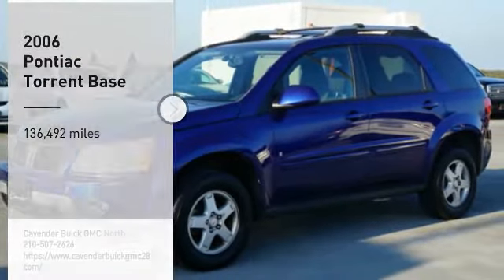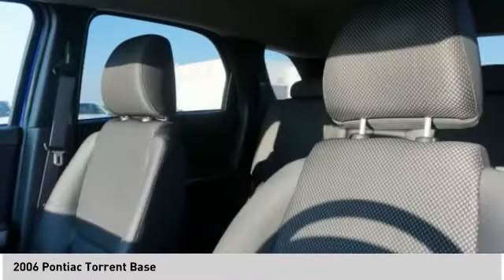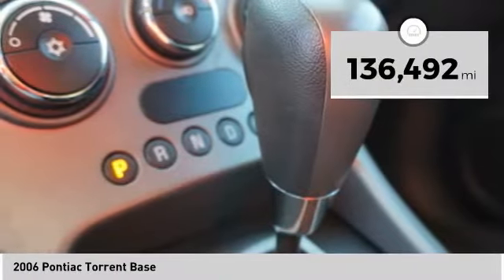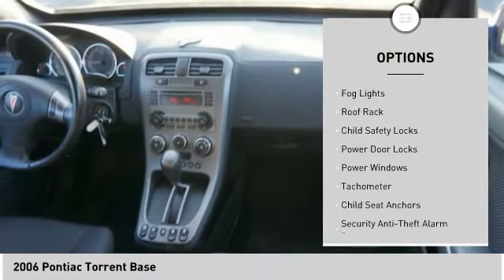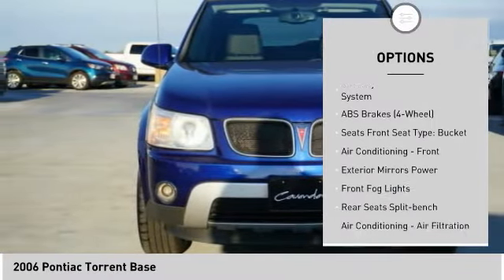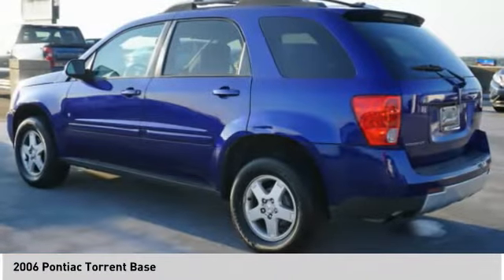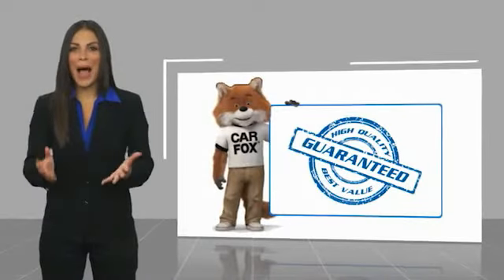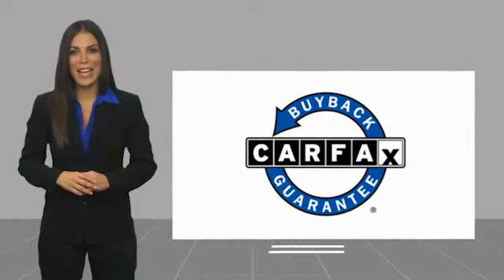2006 Pontiac Torrent 63208B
2006 Pontiac Torrent Base

Recent Arrival!   Blue 2006 Pontiac Torrent FWD 5-Speed Automatic Electronic with Overdrive 3.4L V6 3400 4D Sport Utility, 3.4L V6 3400, 5-Speed Automatic Electronic with Overdrive, FWD, Blue.   Odometer is 2556 miles below market average!